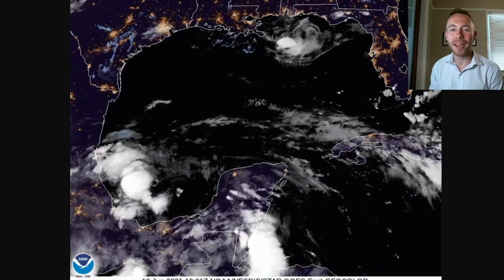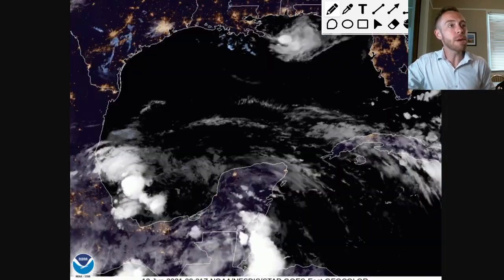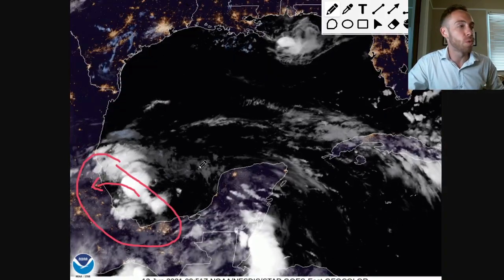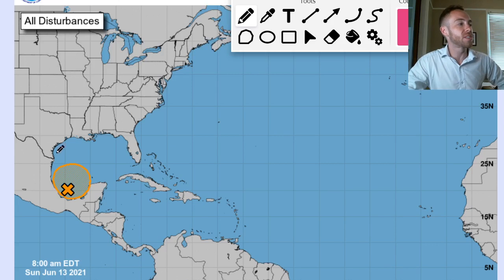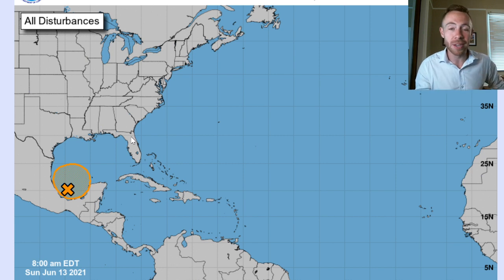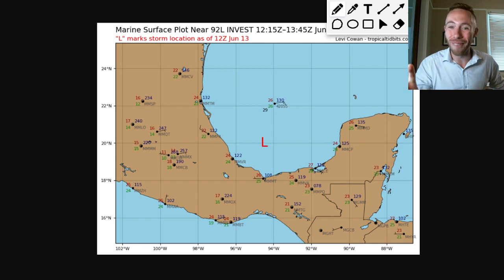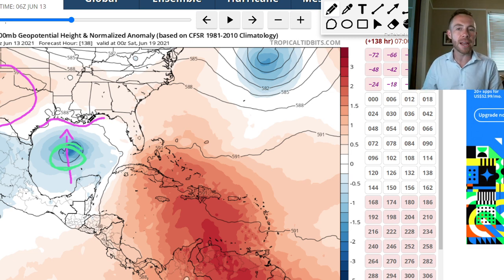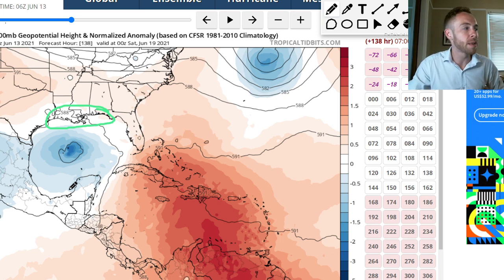June 13, 2021 Tropics Outlook -- Watching the Gulf of Mexico for tropical development.